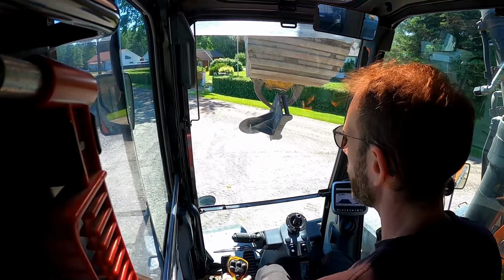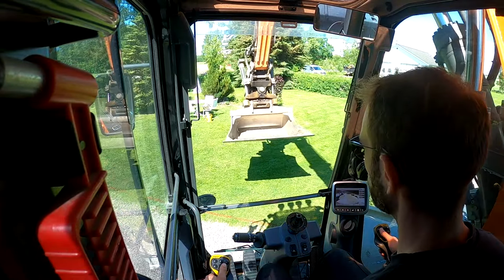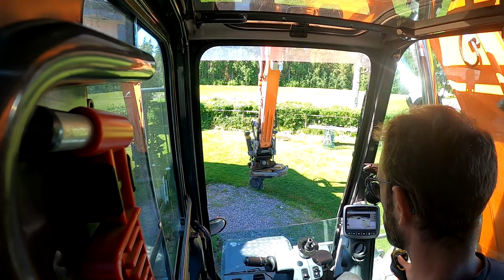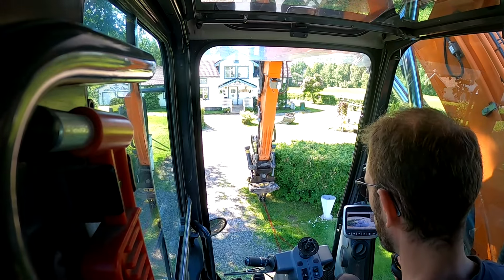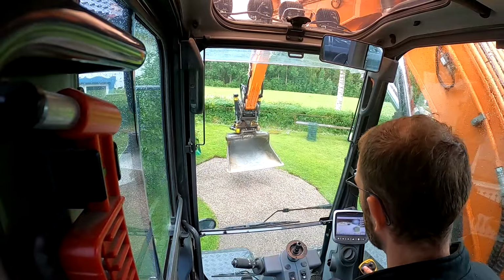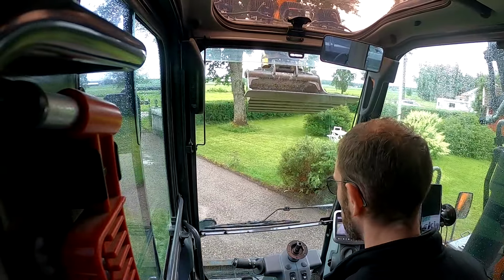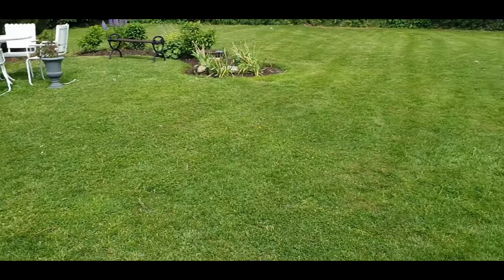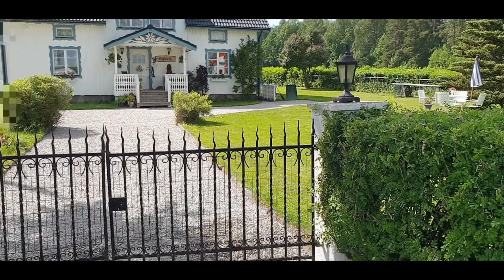Restoration of a driveway,walkway for another private customer